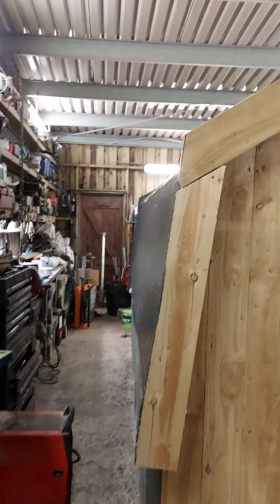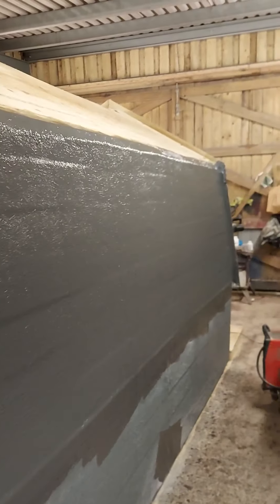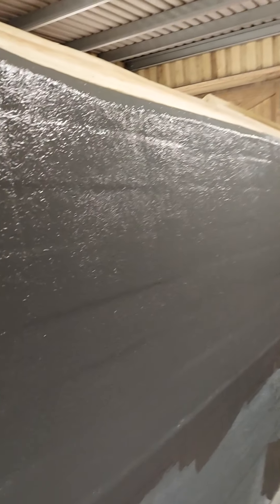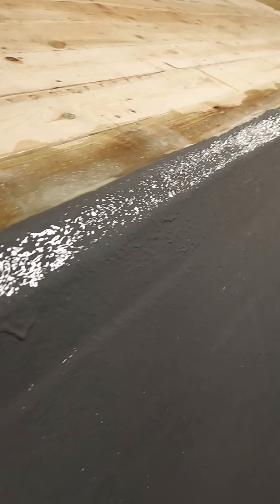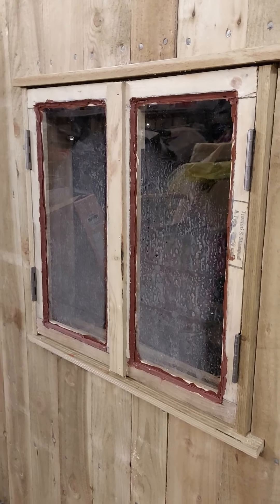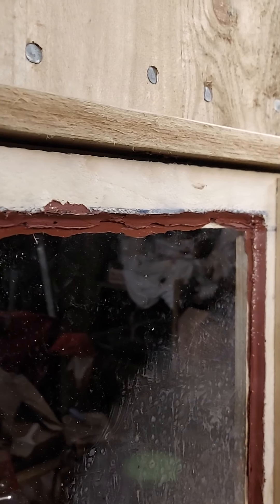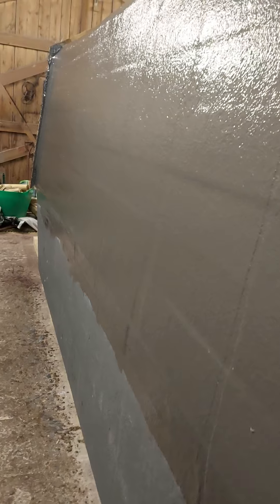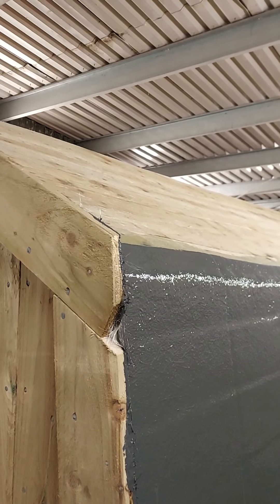Viking style turf house build, 15.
I fiberglass the walls and make a window.